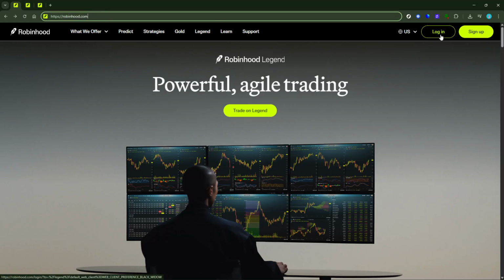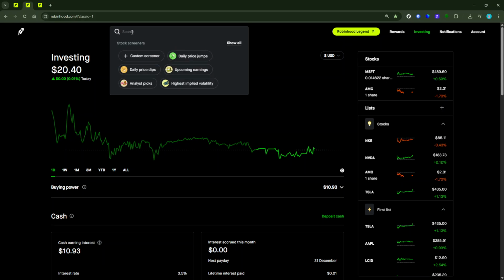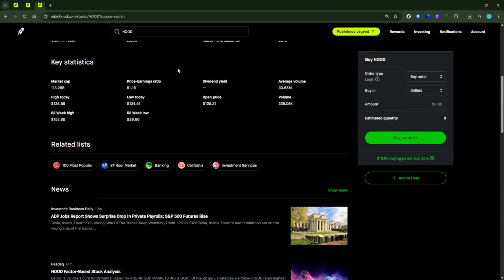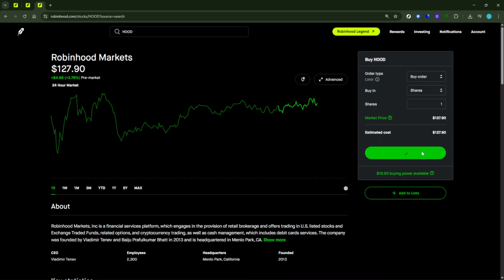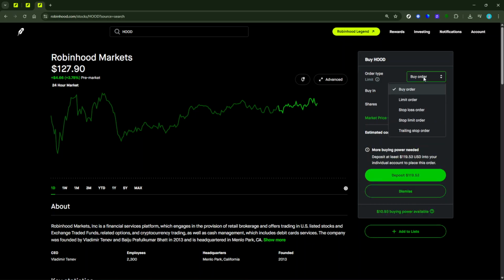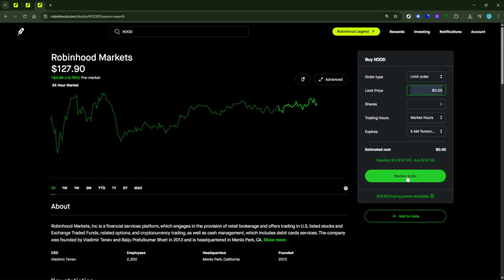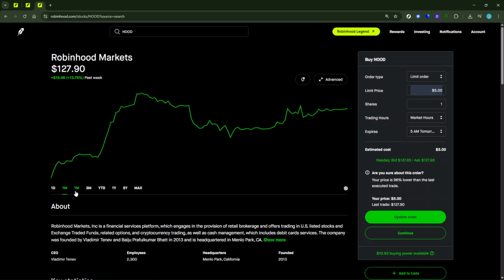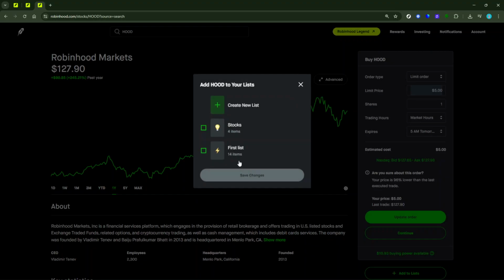How To Trade Robinhood S&P 500 Inclusion [2026 Guide]